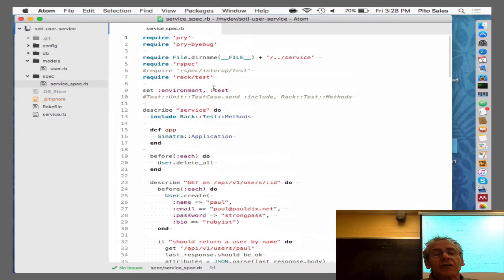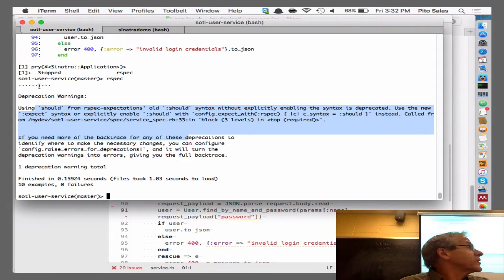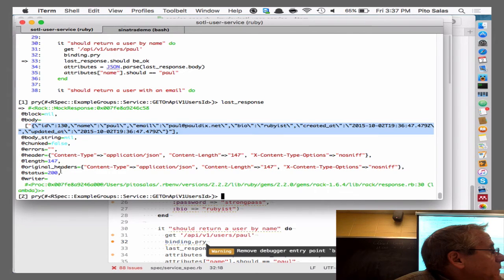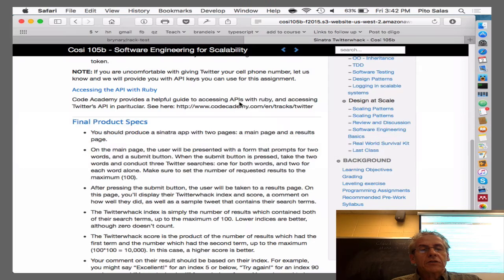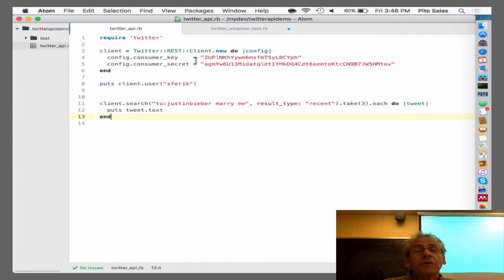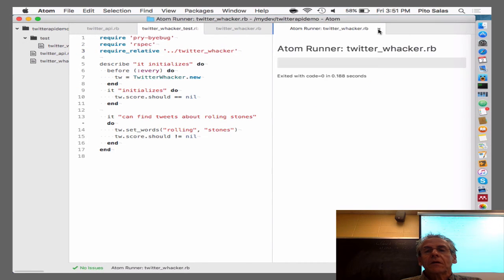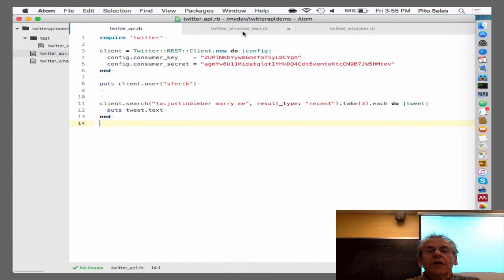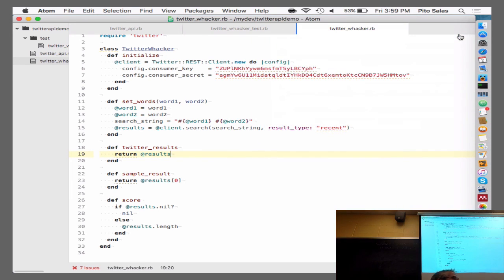Cosi 105b - TwitterWhack background